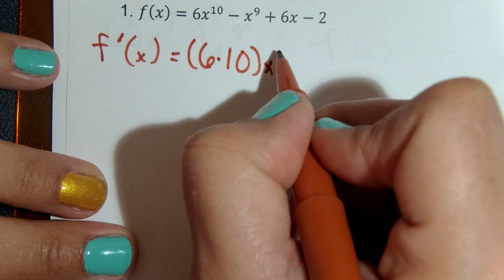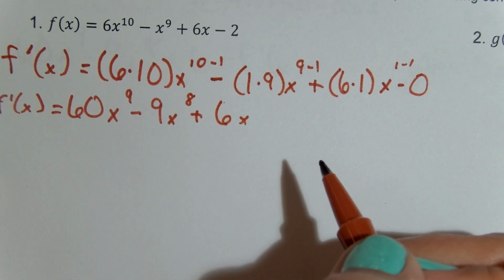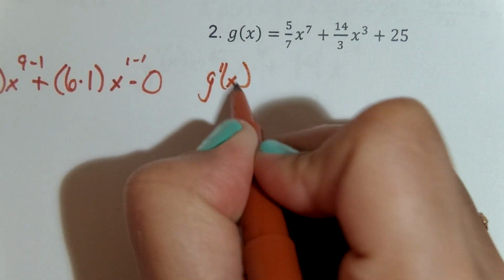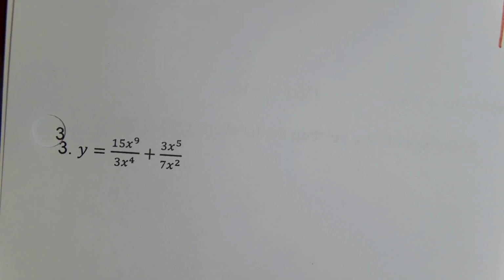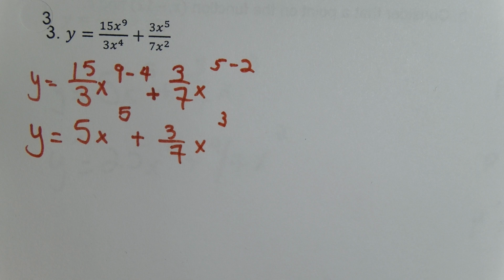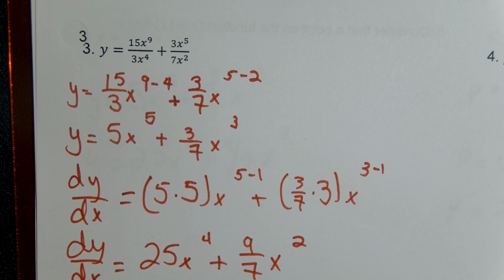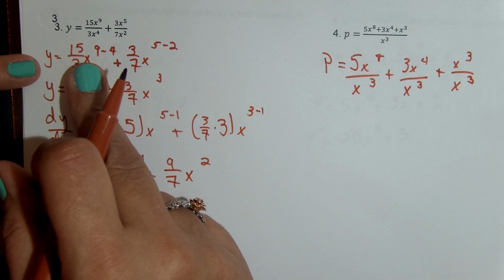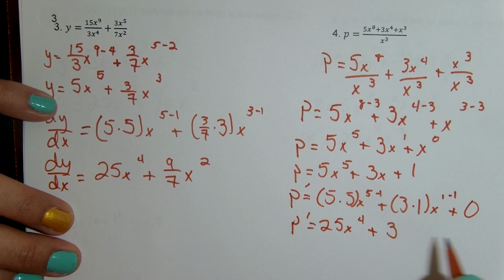01 29 25 Power Rule Do Now 2